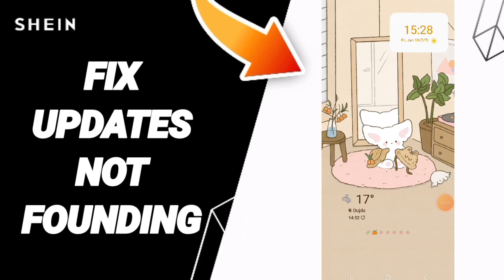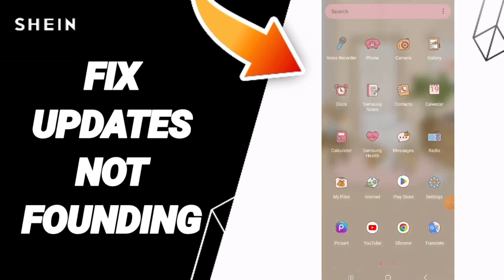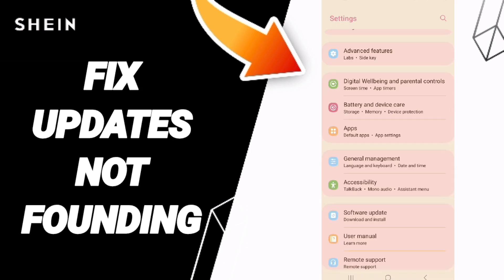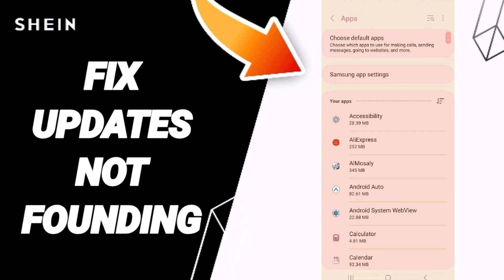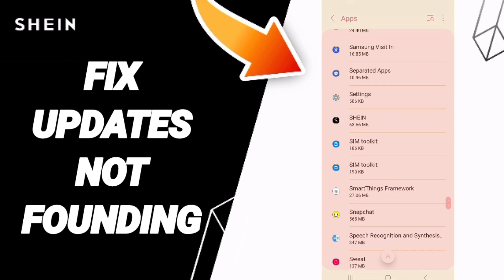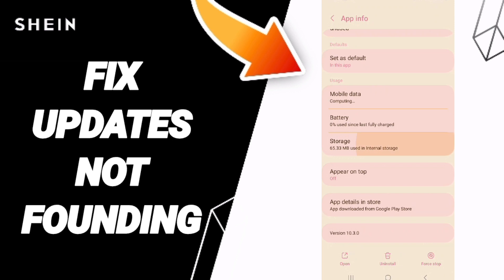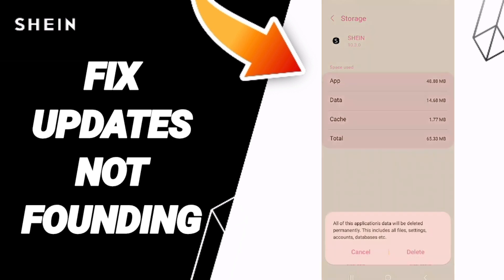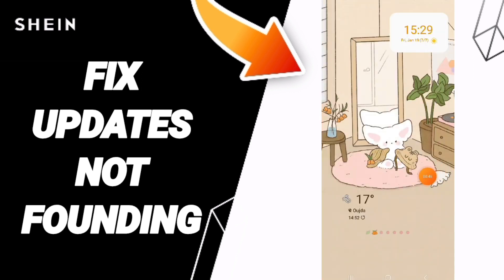How To Fix Updates Not Founding On Shein App 2024